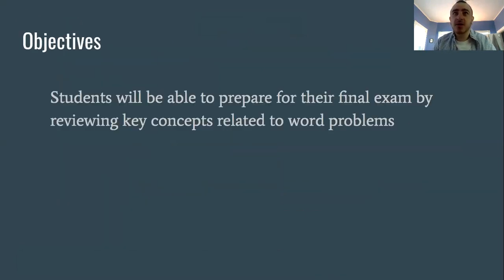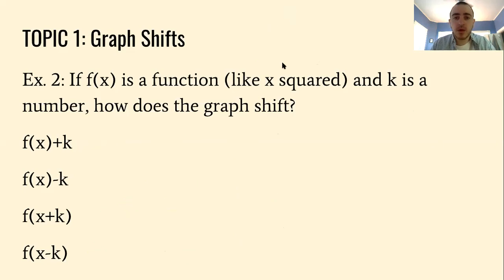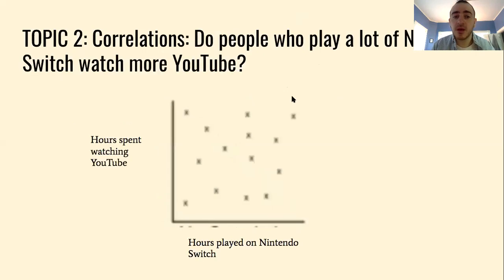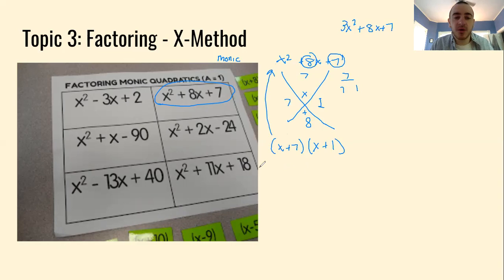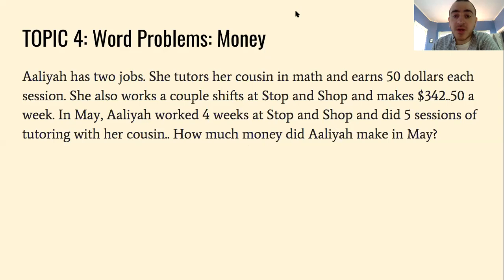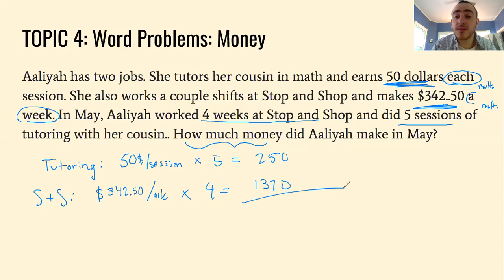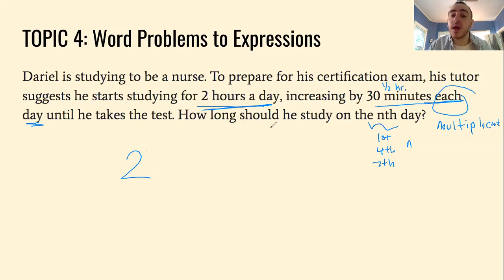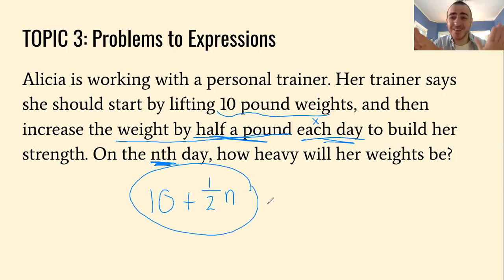6/15 Algebra I Zoom Class Final Review: Word Problems + etc.